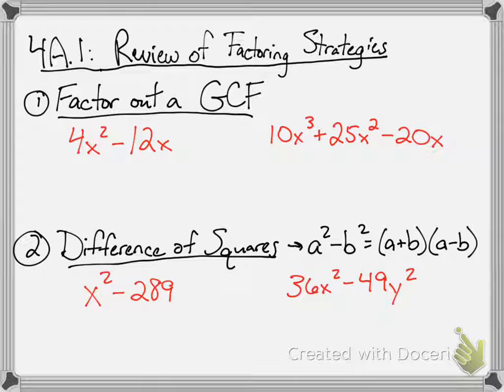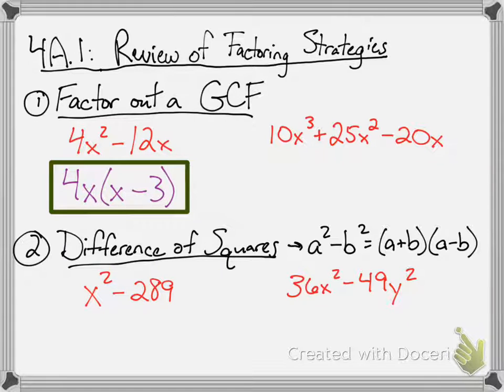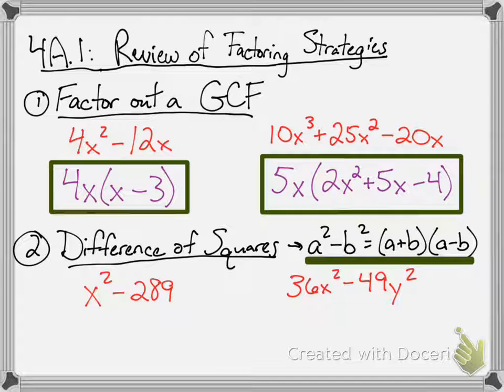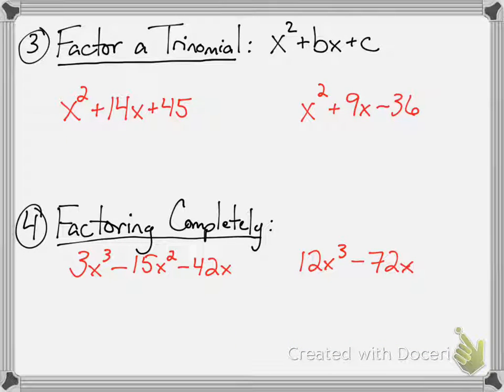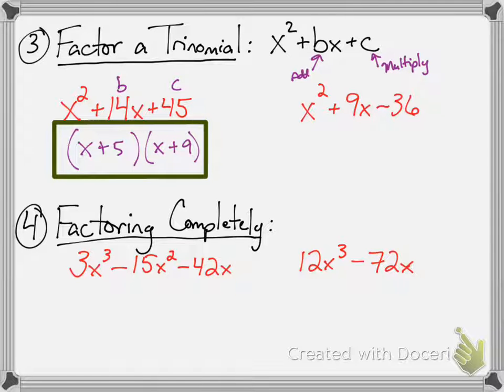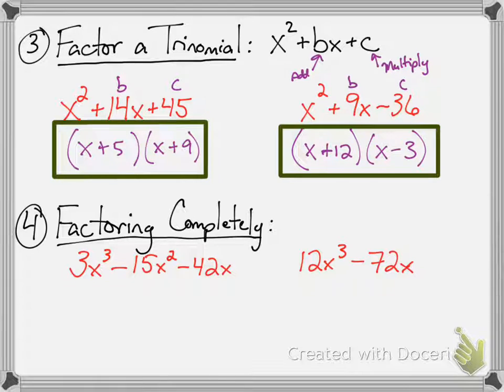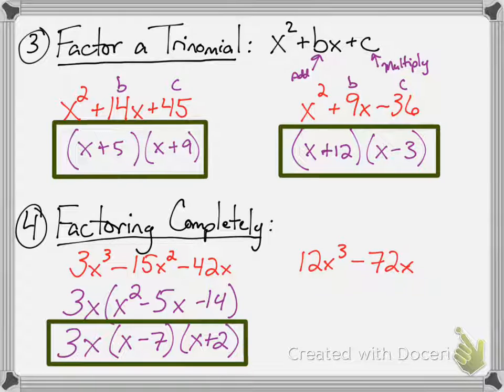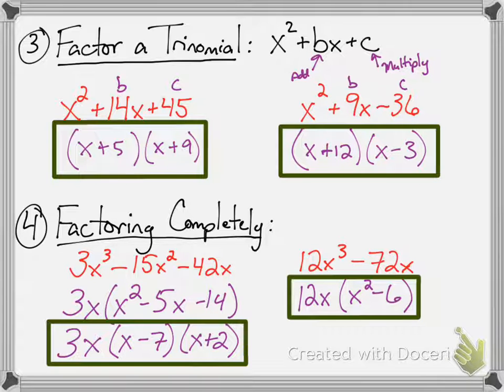Review of Factoring Strategies